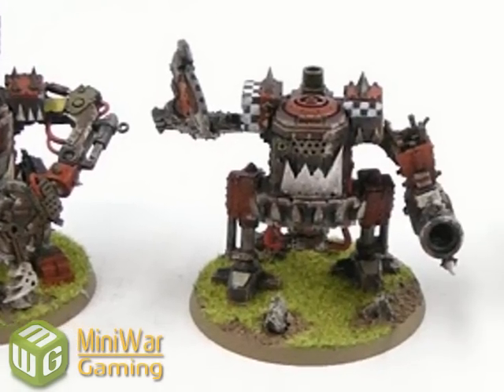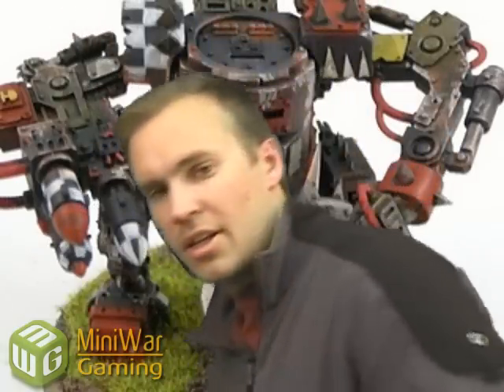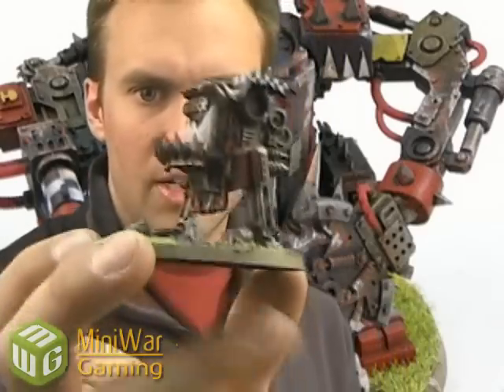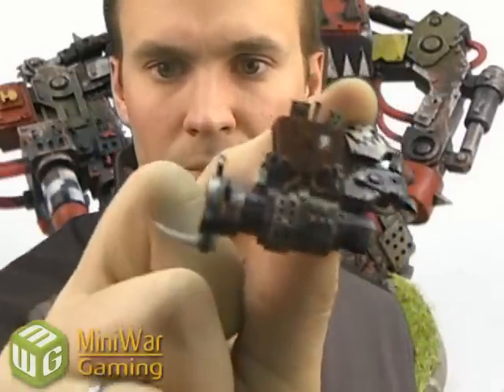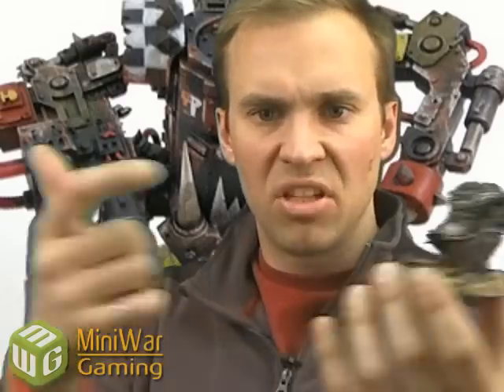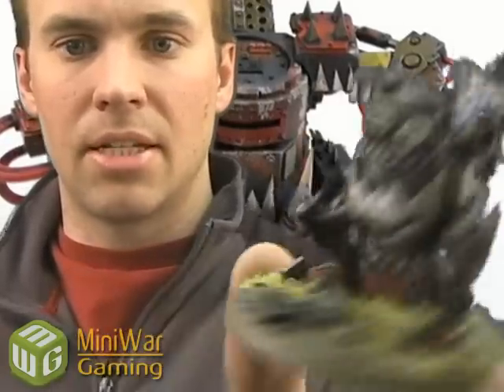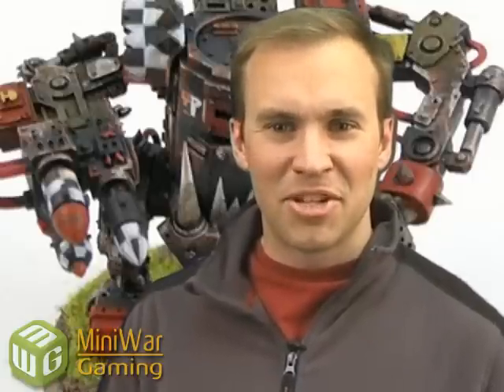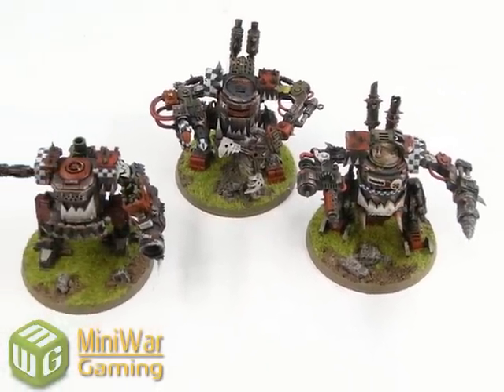Warhammer 40k Ork Killa Kans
Click on the LINK above to get more Warhammer 40k videos and tutorials.

In this video Paul aka ptgraham showcases his awesome ork killa kans from the game known as warhammer 40k.